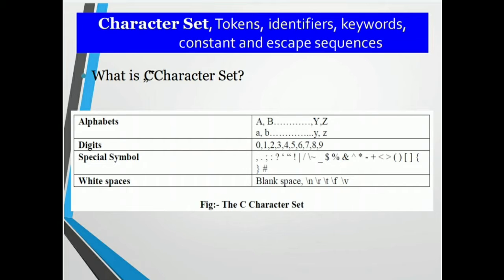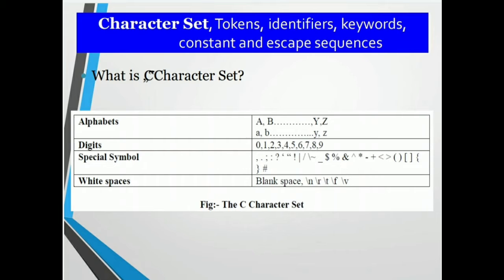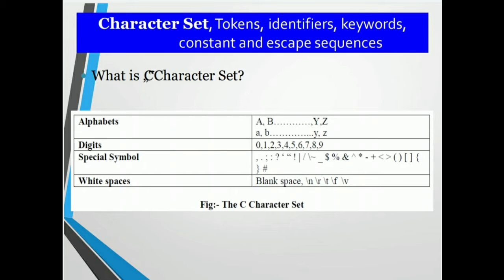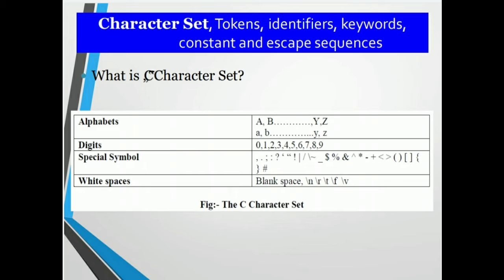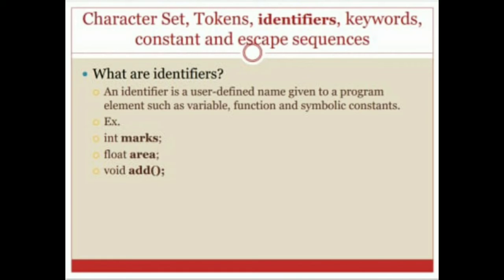C programming course || Lecture-6 || introduction about characters, keywords, identifires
Hello friends.

In this lecture we are going to learn about characters in c, identifires, keywords.

Our motive to start this channel is to teach various programming languages to students. Like c,c++,java,python etc.
In the coming days we are planing to launch the courses related to c programming,python,html and some more programming languages.with this we are planning to relese the other courses too like app development etc.

For your comfortness we are making different playlists.so you can directly watch the course.